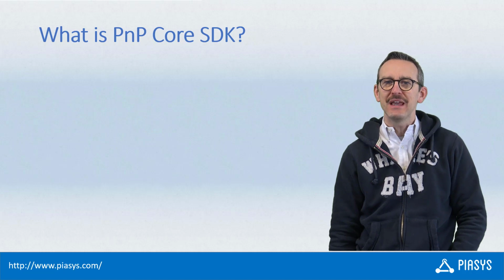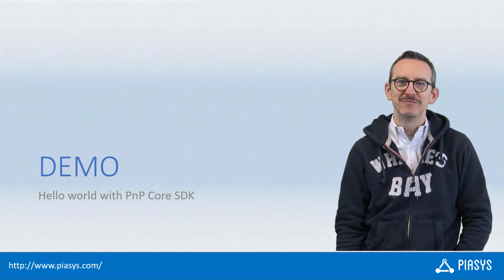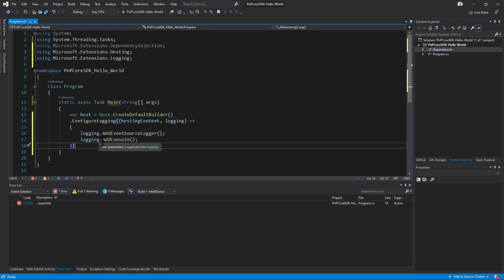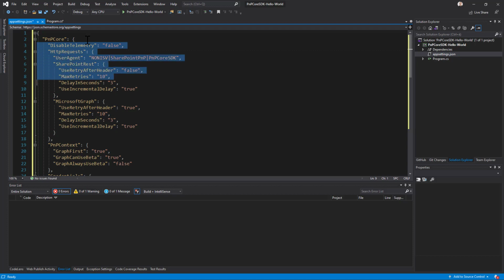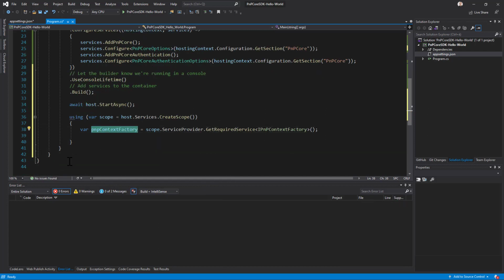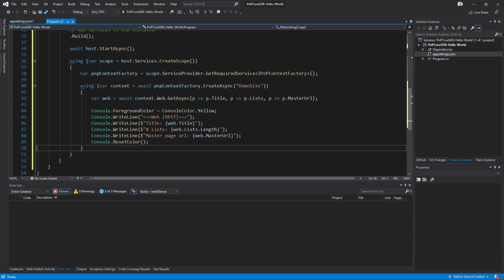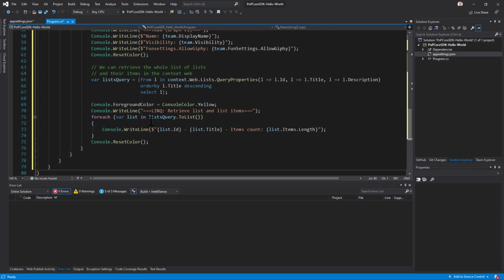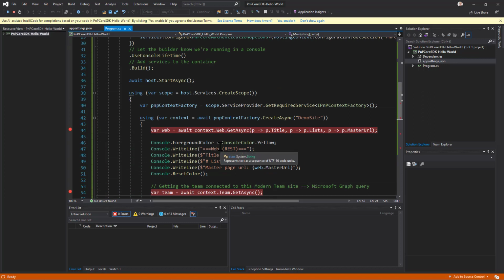Episode #145 - Welcome PnP Core SDK!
In this video you can see an introduction to the new PnP Core SDK, released on March 10th 2021. You can find further details about PnP Core SDK here: